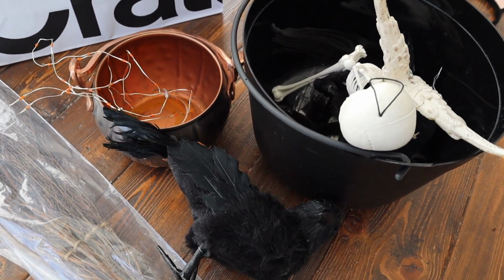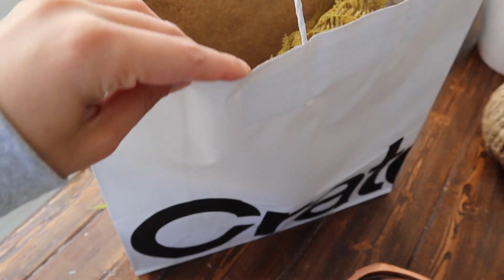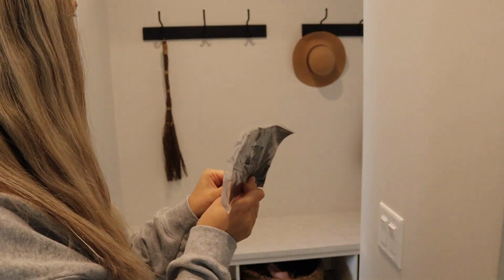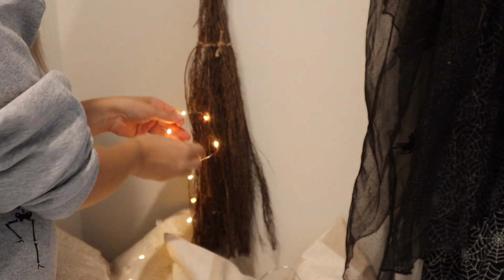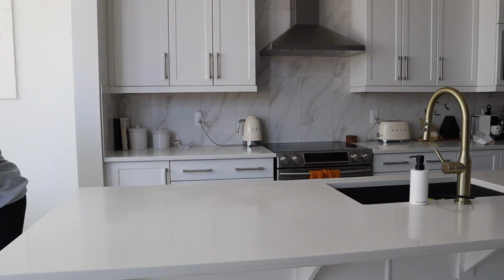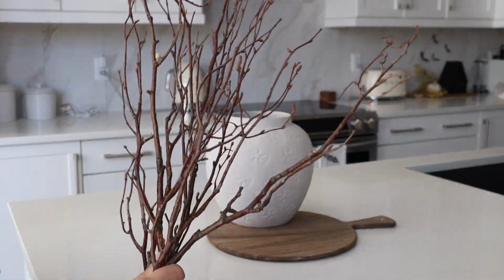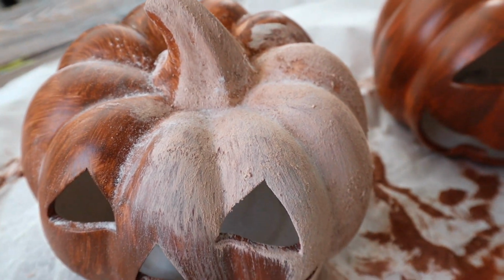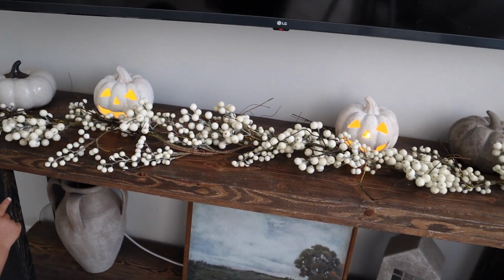Halloween clean and decorate with me 2022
Hi friends,
Today I am decorating our house for halloween. I wanted to keep it simple with only few touches of halloween decor. I also did some halloween diy and made these beautiful terra cotta pumpkins that are a pottery barn dupe.

Mags

Haunted House

Brown branches

Yellow stem

Ghost mug

Cauldron bowl

White Vase

Pumpkin Spice Candle

Maple Stem

Interested in making videos ? :)